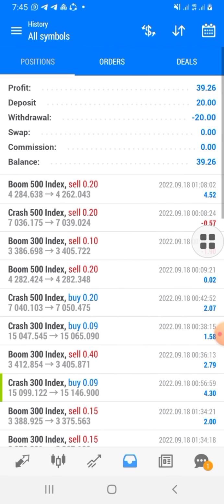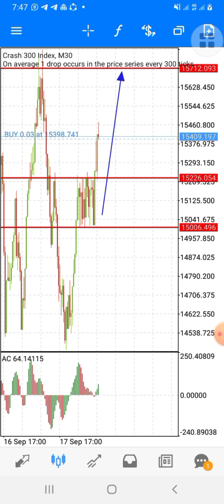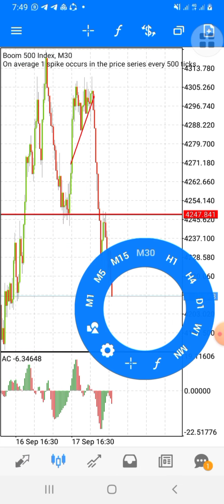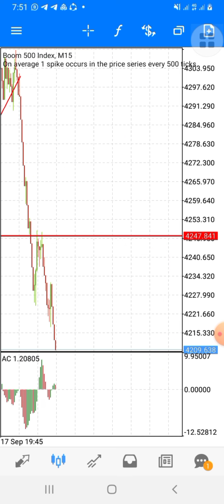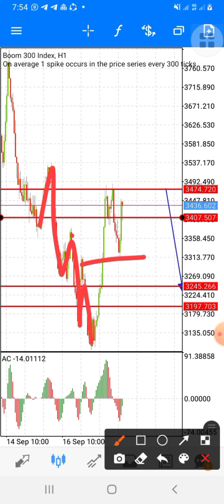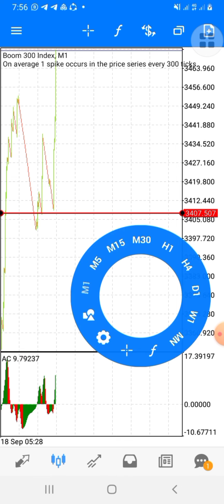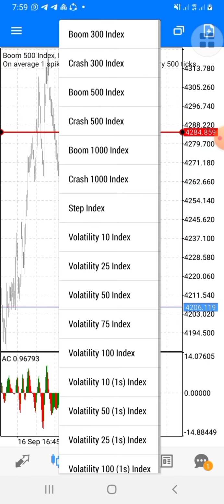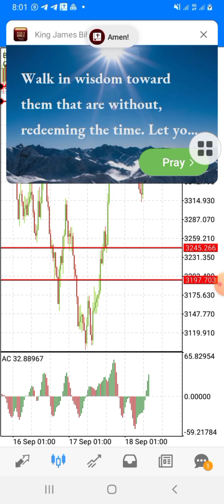Simple Easy Way To Grow Small Account || Grow any small account like this..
Or